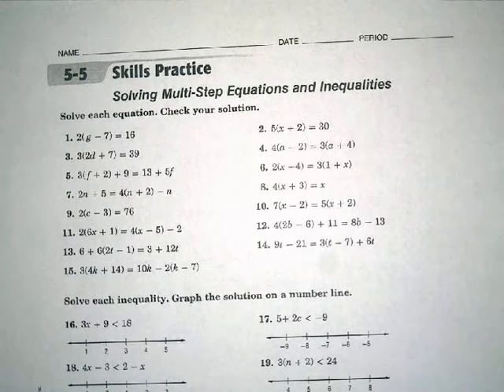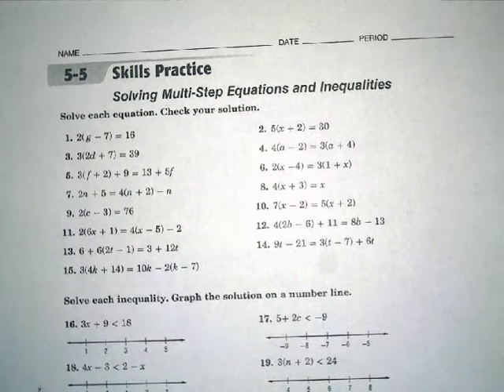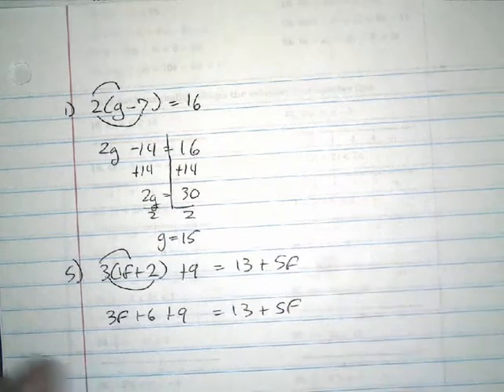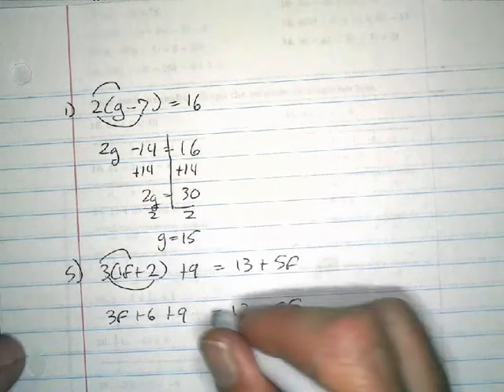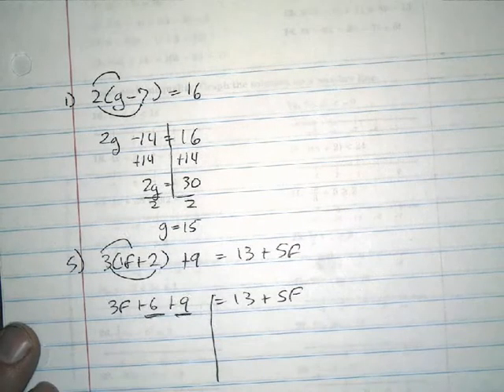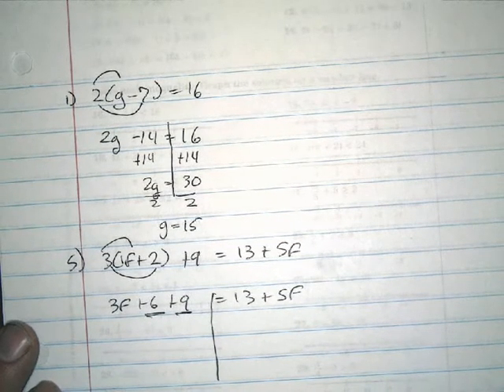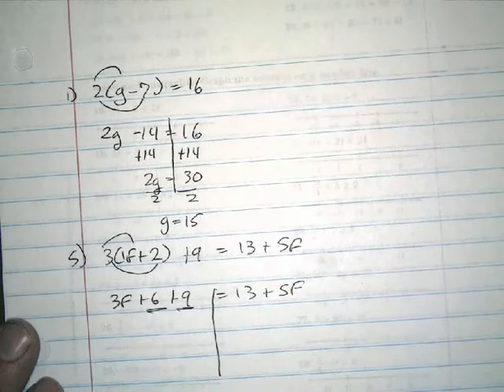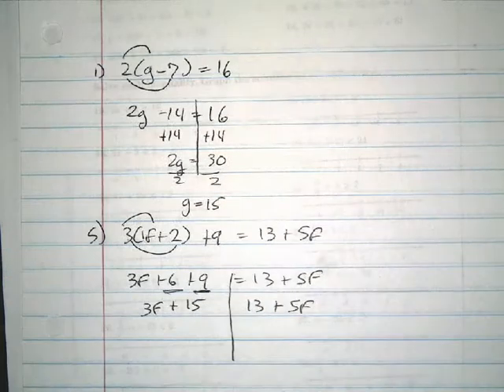5 5 mulit step equations